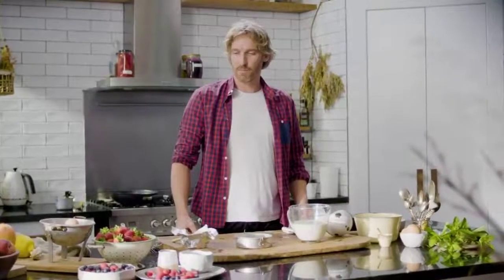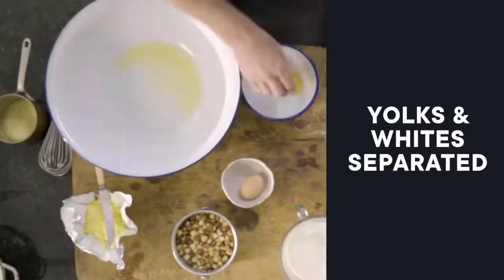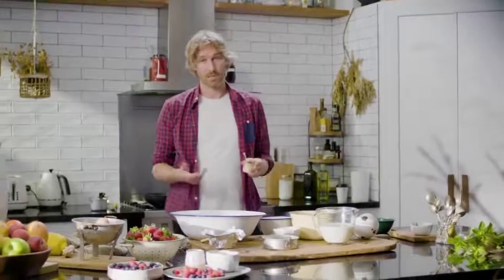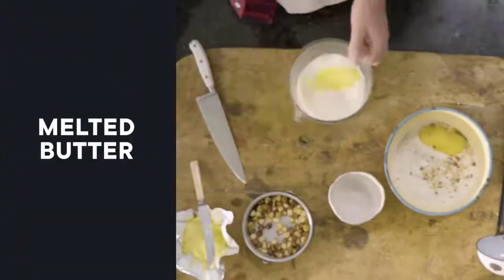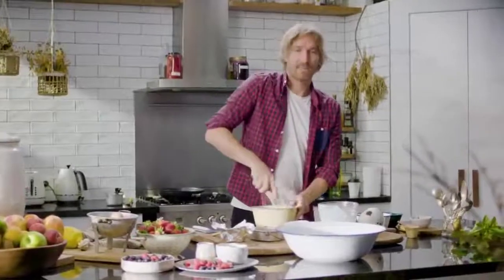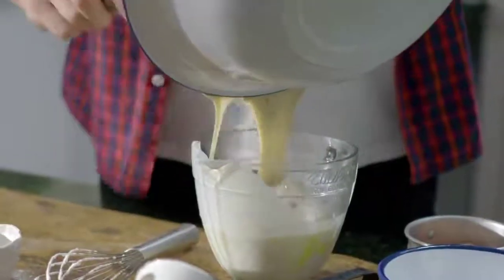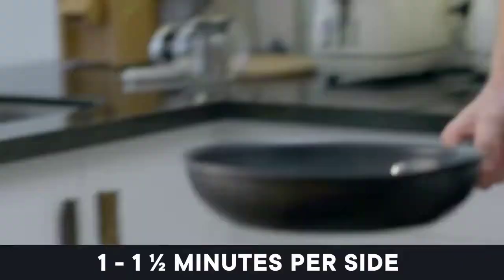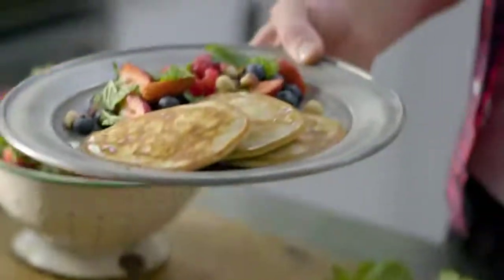How to make gluten free buckwheat pancakes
Kids keen to get involved in the kitchen? Break out Centr chef Darren Robertson’s Buckwheat Pancakes and cook buckwheat pancakes from scratch – a favorite of his toddler, Archie. Topped with honey, yogurt and fresh berries, they’re a healthy treat for the whole family.

Want more family-friendly meals? Centr offers four meal plan options to feed your clan: regular, pescatarian, vegetarian and vegan. All our plans are gluten-free friendly.

Try Chris Hemsworth's fitness app free for 7 days at Centr.com

• 24/7 community support to keep you focused.